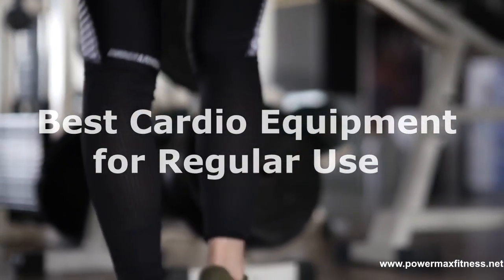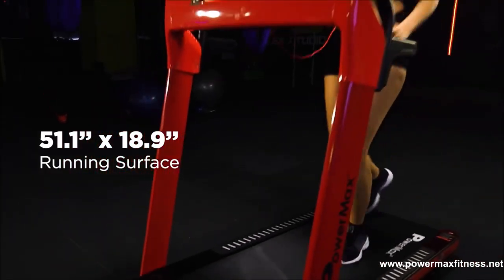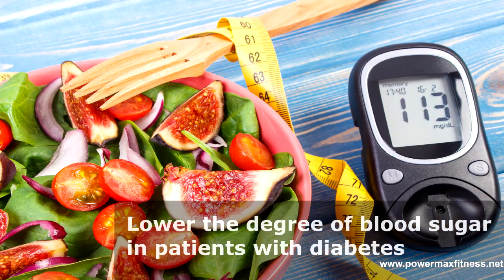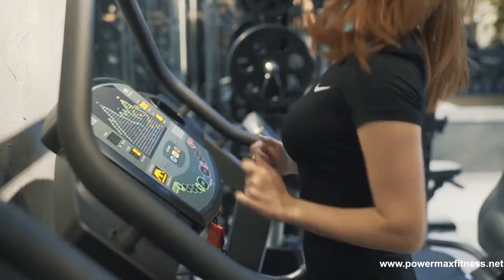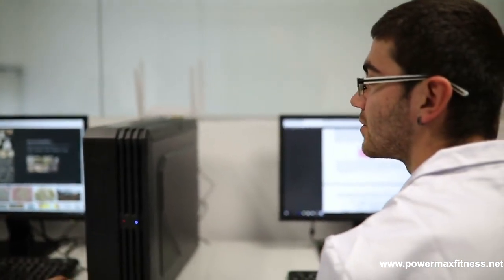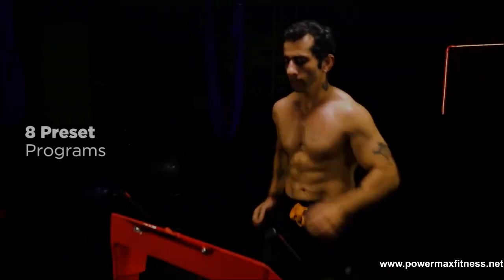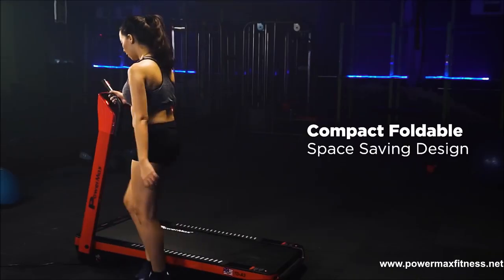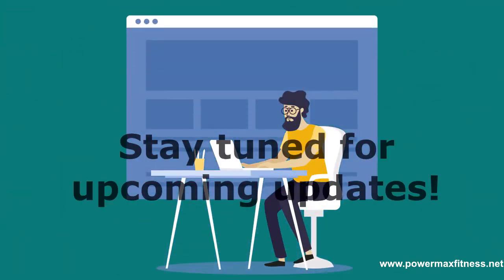Exercise Regularly With the Best Cardio Equipment and See Quick Results!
Are you a cardio beginner looking for suitable workout techniques or an exercise pro seeking more refinement in your fitness regime? No matter what your requirement may be, our cardio equipment provides the best solutions for all!
In today's fast-paced world, body fitness and muscle flexibility have become the need of the hour. Watch our video to find out about the wonders that workout can do to your body and mind!